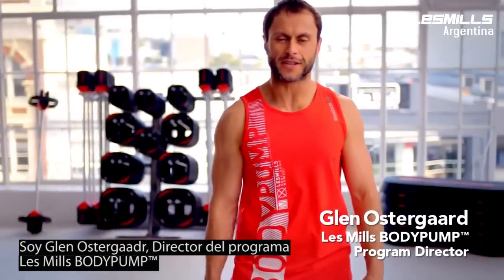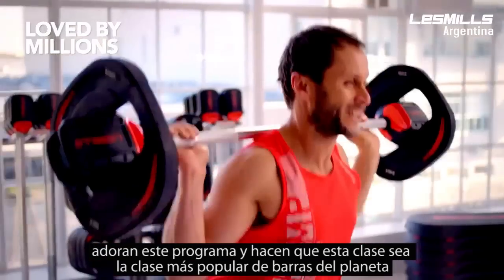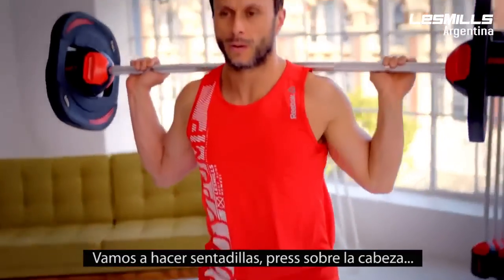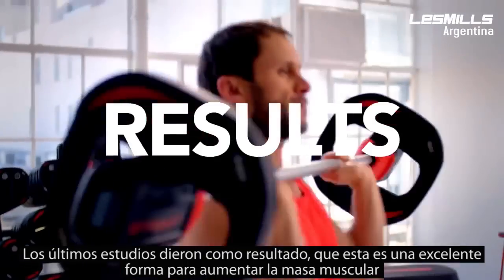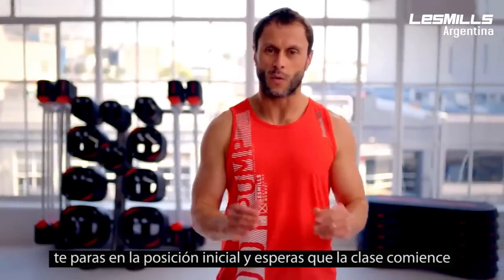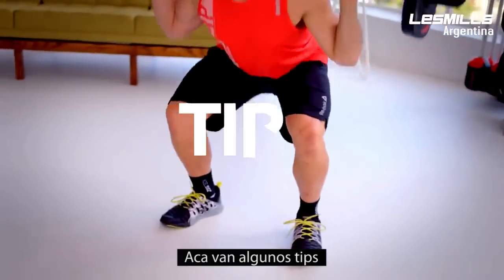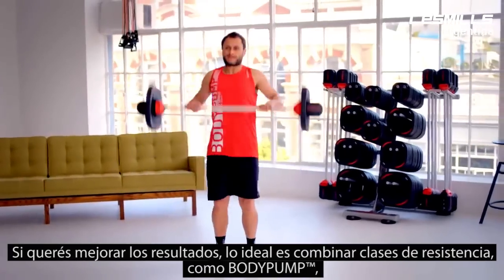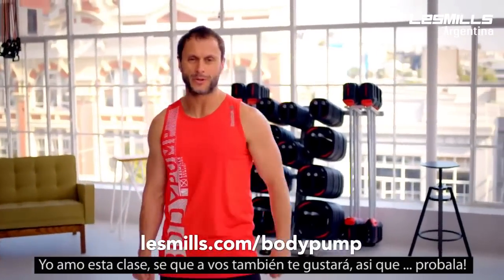Preparándote para BODYPUMP